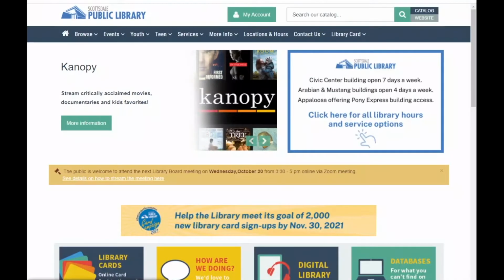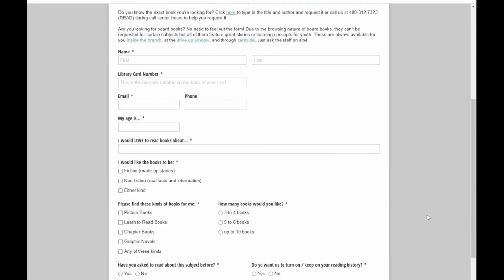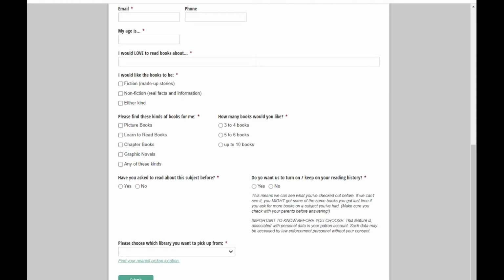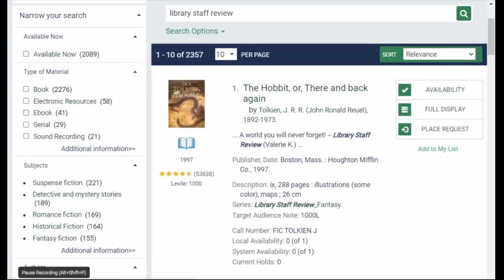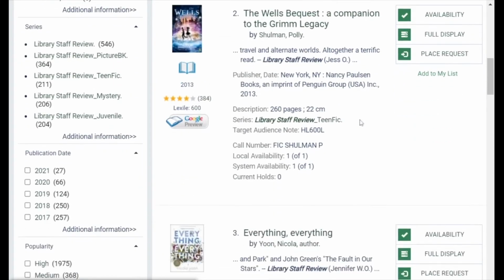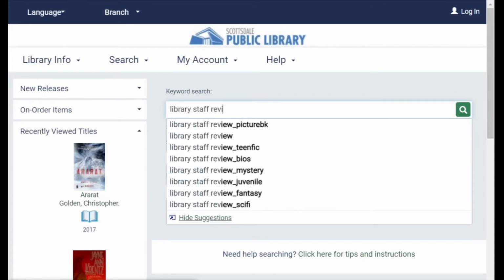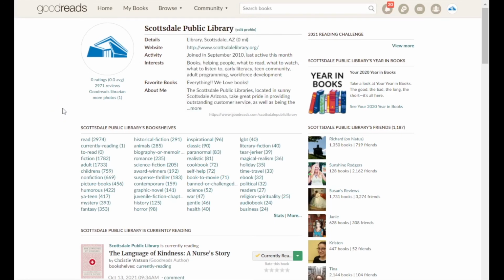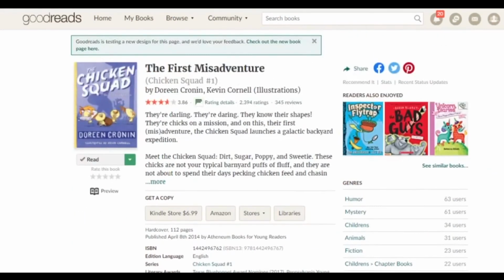Get Lit - Episode 23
Finding great book recommendations can be a very time-consuming endeavor.  Follow along as Christina and Michelle walk you through how to use BookMates Jr. for youth book recommendations and Goodreads for all-age book recommendations.